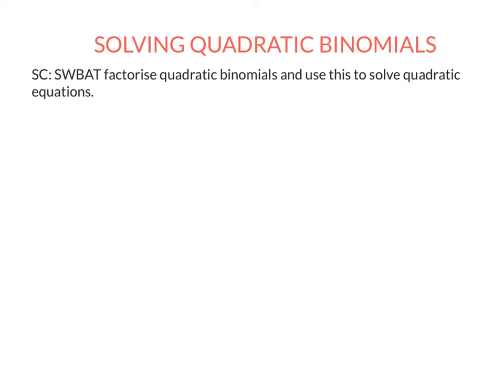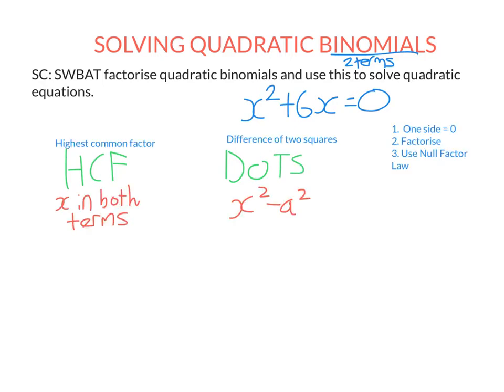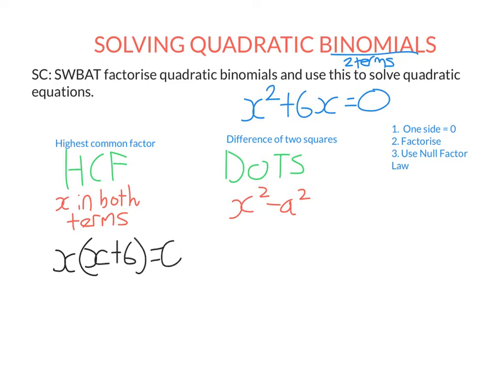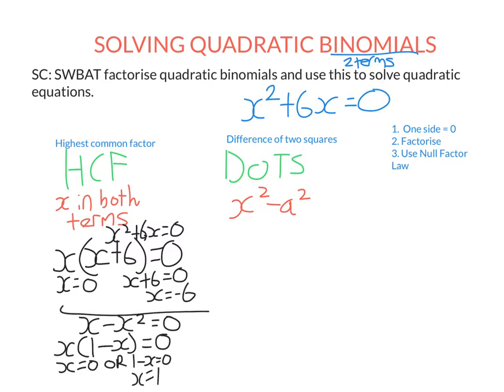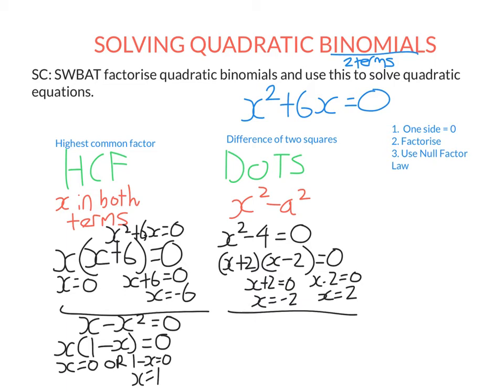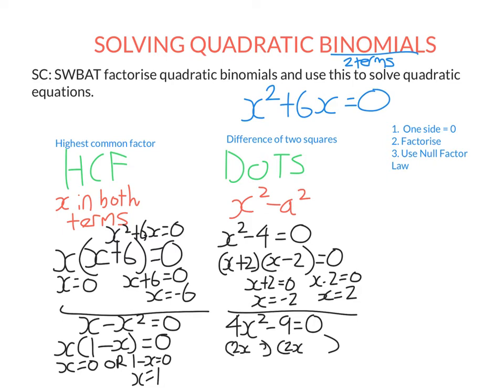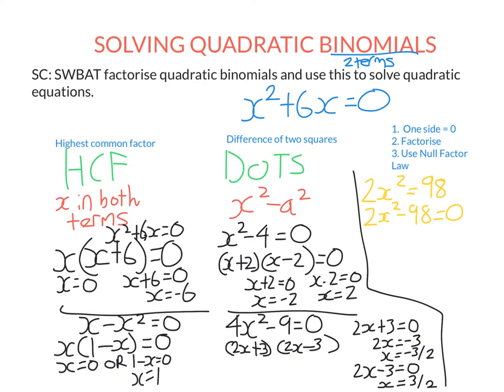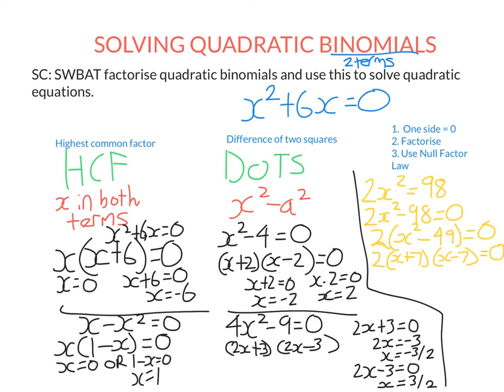MM Quadratic Binomial Equations